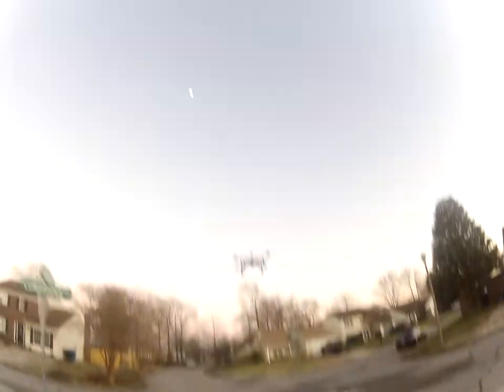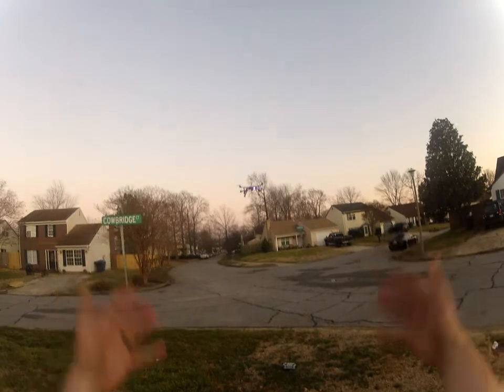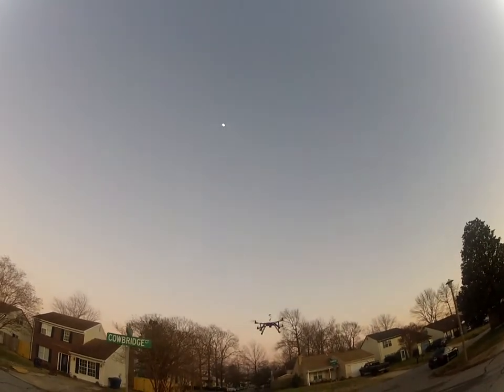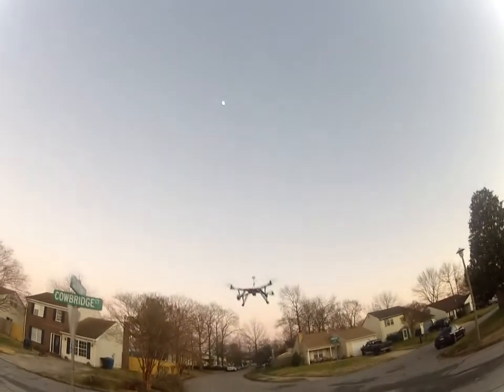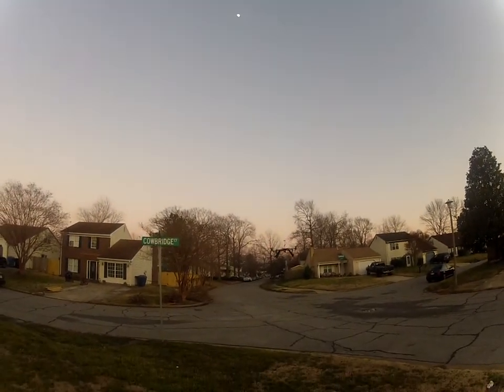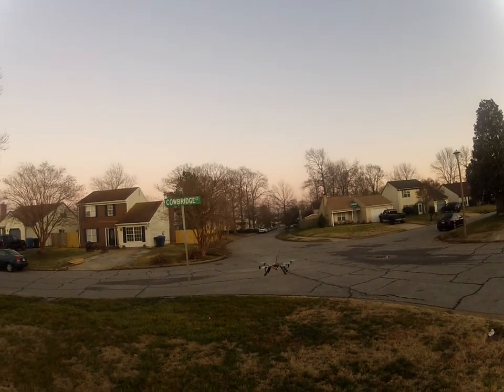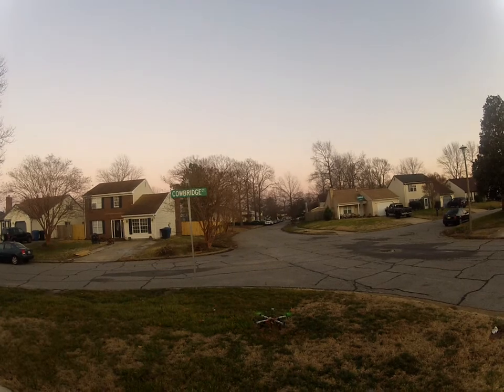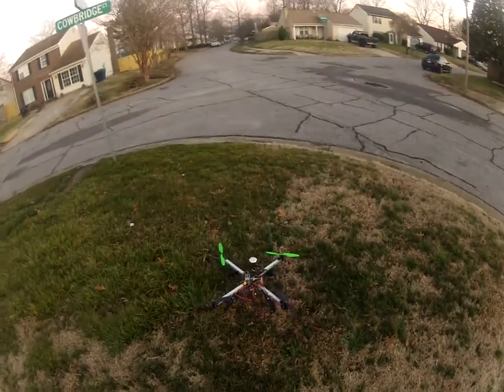maiden.MP4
Test flight of my innov8tive design 650 quad with wookong FC